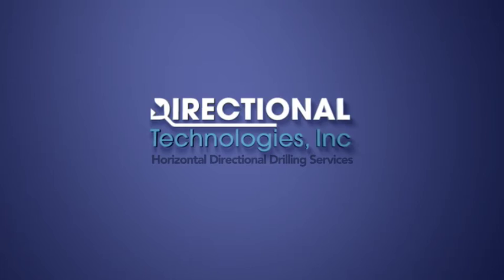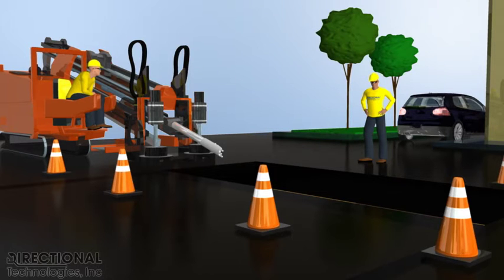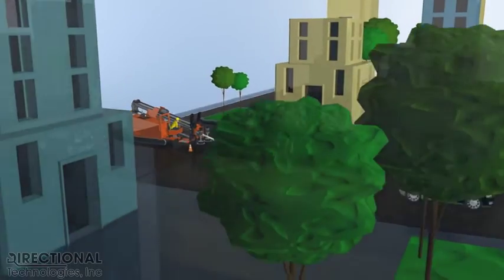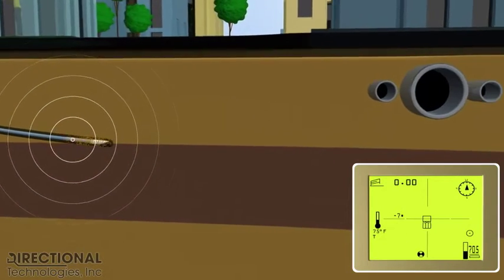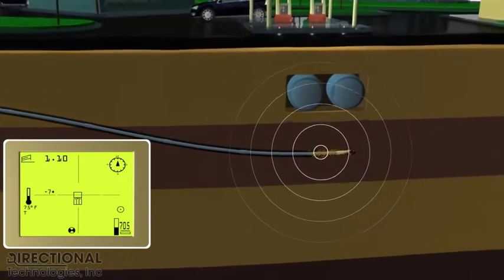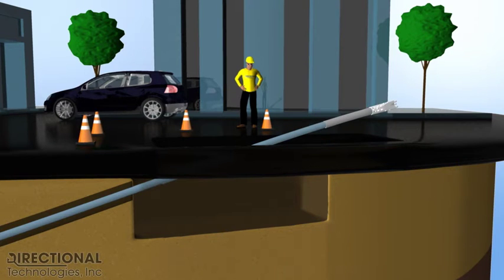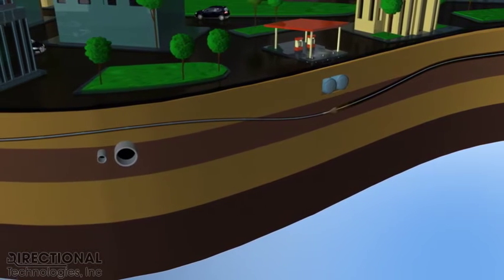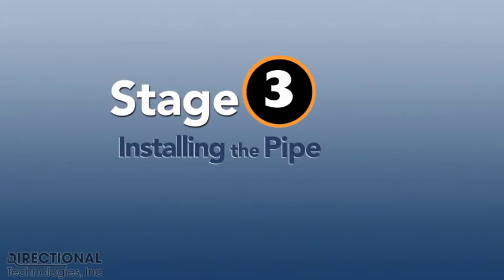Horizontal Directional Drilling Animation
Directional Drilling Video - Animation showing Horizontal Directional Drilling (HDD) installation process.